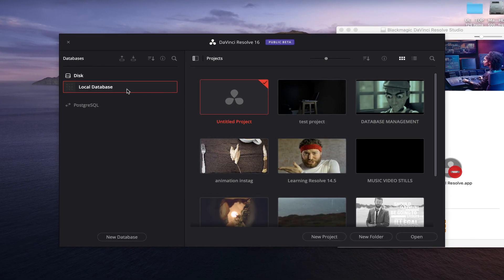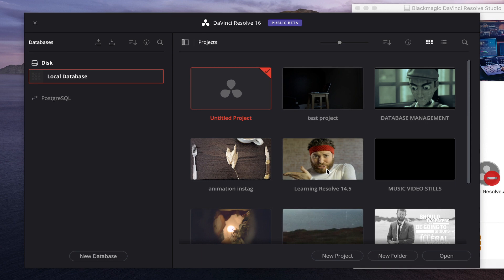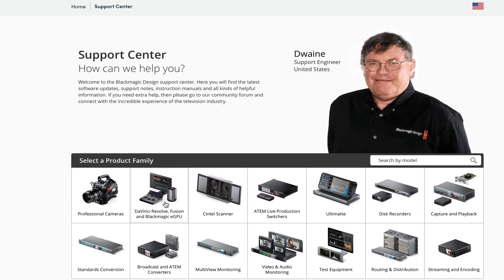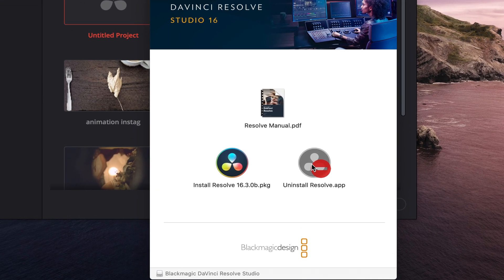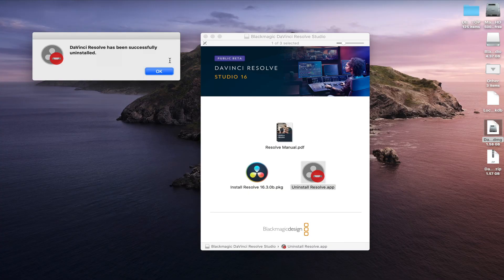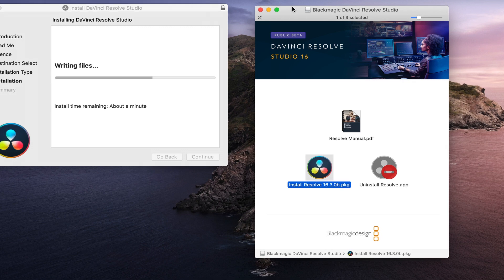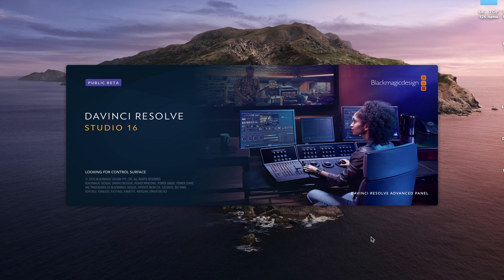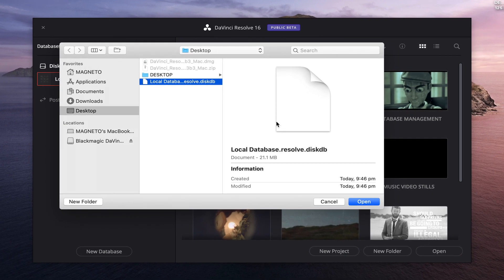HOW TO INSTALL DAVINCI RESOLVE 16, 17 and 18 Correctly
Hey Guys,
there seems to be a huge misconception on the correct or proper way to install DaVinci Resolve 17. This video is guide to the steps one should take before and during installation.
If you care about the integrity, sustainability and longevity of resolve 14,15,16 and17 use, this is a must watch as incorrect installation is the number one cause of system bugs in Blackmagic design DaVinci Resolve software.

DaVinci Resolve (originally known as da Vinci Resolve) is a color correction and non-linear video editing (NLE) application for macOS, Windows, and Linux, originally developed by da Vinci Systems, and now developed by Blackmagic Design following its acquisition in 2009. In addition to the commercial version of the software (known as DaVinci Resolve Studio), Blackmagic Design also distributes a free edition, with reduced functionality, simply named DaVinci Resolve formerly known as DaVinci Resolve Lite.

The software includes modules for video editing, color correction, audio mixing/effects (including Fairlight), and visual effects (including Fusion). It can either be used as an intermediary between other NLE software and Digital Cinema Package (DCP) creation software, or as a standalone end-to-end video editing application.

For content delivery to services such as Netflix, Resolve provides functionality to create and validate IMF (Interoperable Master Format, standardized by SMPTE) packages, known as IMPs (which comprise multiple components, such as MXF content, a composition playlist (CPL), and XML package data), without the use of separate DCP software.

Supported plug-in types include OpenFX, VST, and AU.

As of version 12.2 (December 2015), Resolve includes support for the Hybrid Log-Gamma (HLG) standard for a high dynamic range. Other supported capabilities include OpenCL and Intel Quick Sync Video.

Blackmagic Design officially announced DaVinci Resolve version 16 at NAB 2019, in April 2019. Features introduced in version 16 include a dedicated 'Cut' page (to provide a more streamlined alternative to the 'Edit' page), machine learning functionality (Studio edition only) to handle repetitive tasks (e.g. facial recognition to sort clips by person), 3D audio within Fairlight, and new collaboration features (including Frame.io integration). The initial beta of version 16 was made available on the announcement date, and the final version of 16.0 was made available on 08 August 2019, alongside a beta for version 16.1.